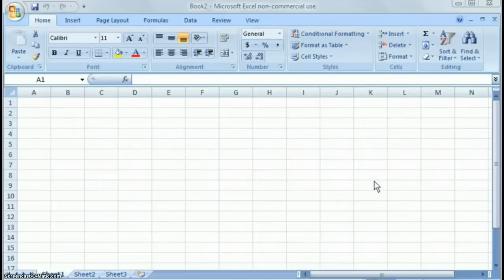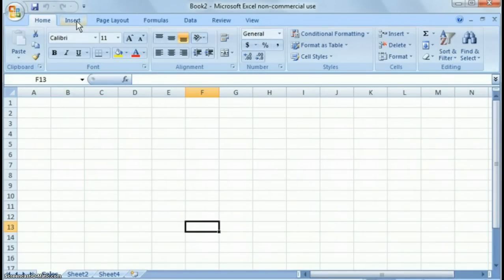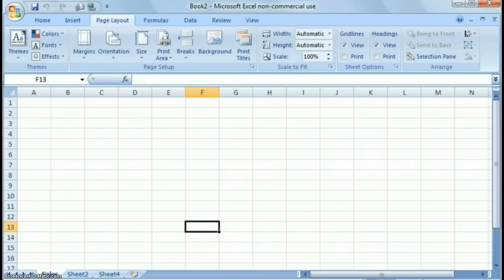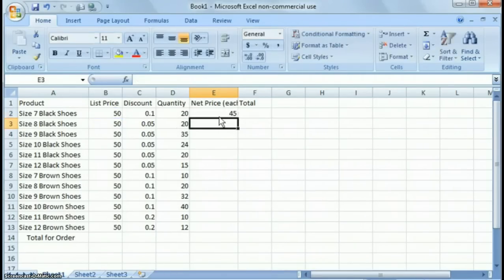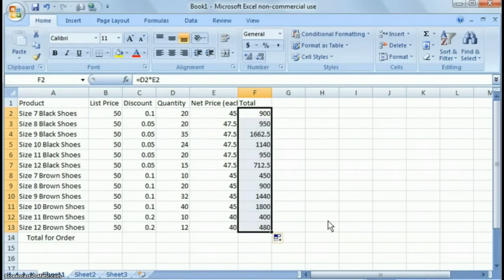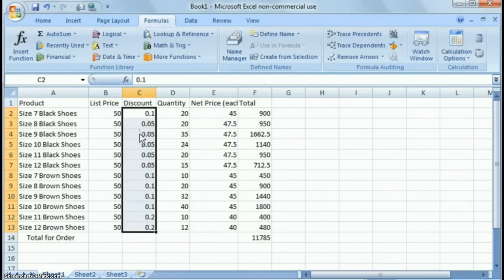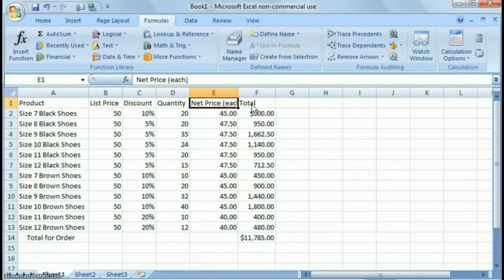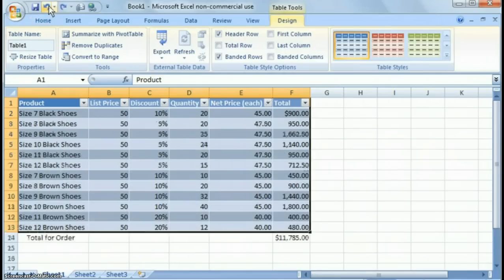Excel Basic Web Based Training (Class Project)